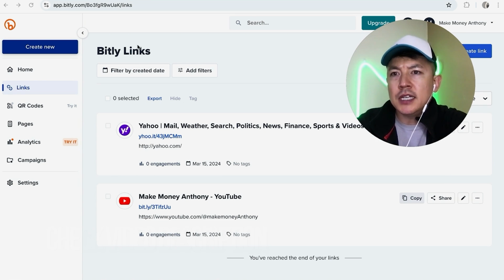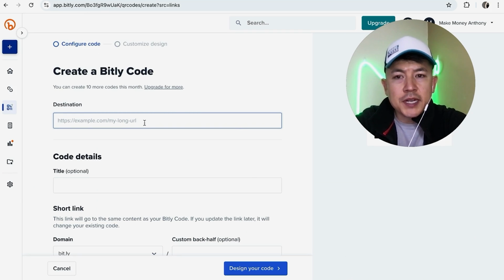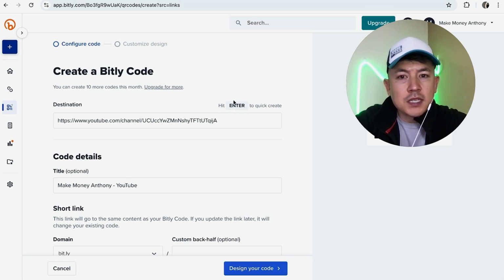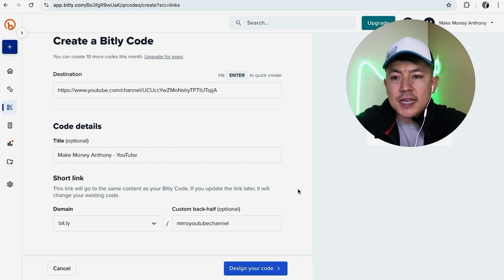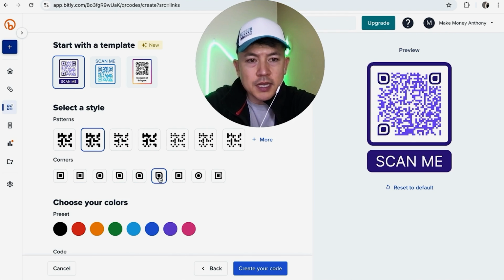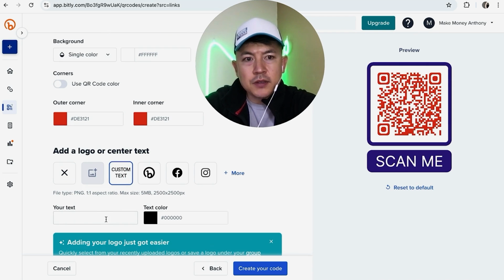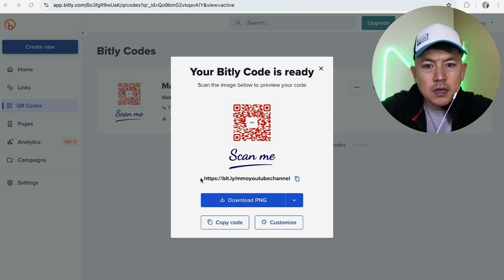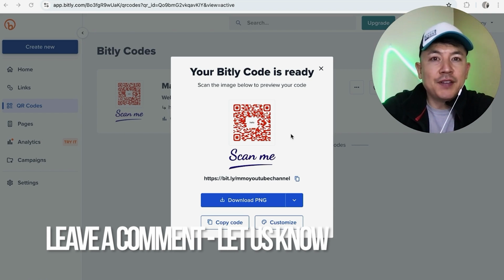✅ How To Make QR Code With Bitly 🔴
Bitly is a URL shortening service and a link management platform. The company Bitly, Inc. was established in 2008. It is privately held and based in New York City. Bitly shortens 600 million links per month, for use in social networking, SMS, and email. Bitly makes money by charging for access to aggregate data created as a result of many people using the shortened URLs.